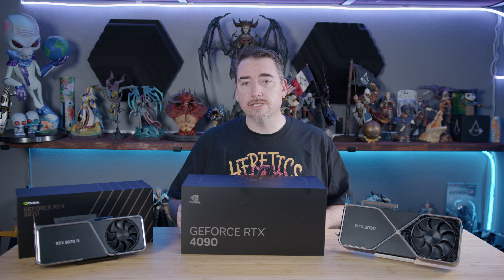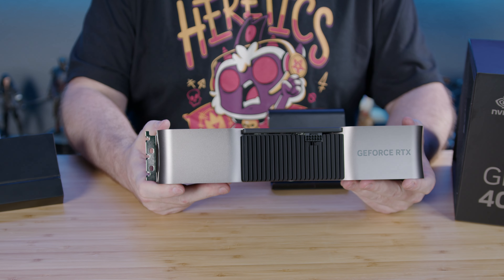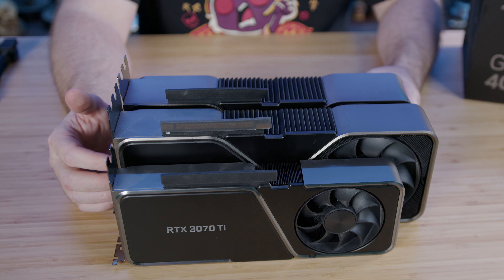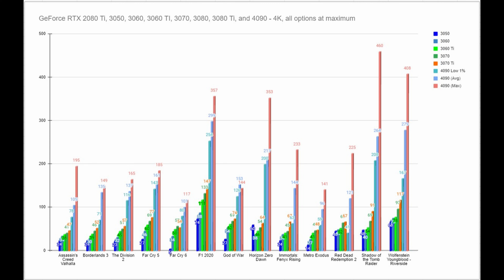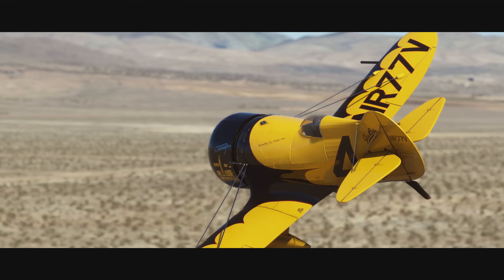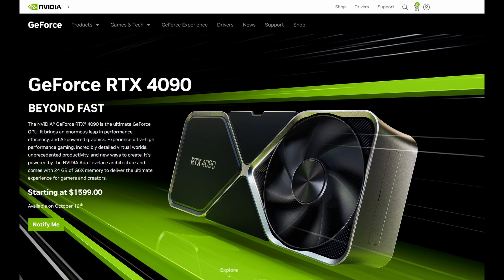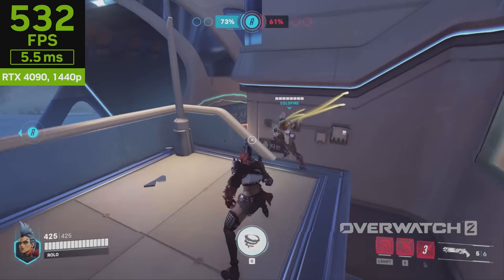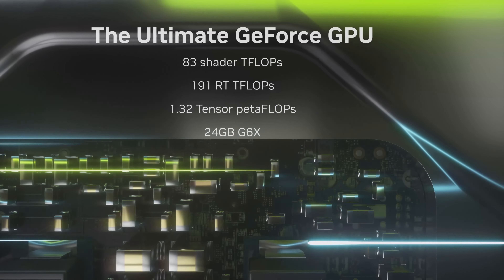BEYOND FAST -- NVIDIA GeForce RTX 4090 Unboxing, Benchmarking, and Review {Gaming Trend]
The NVIDIA GeForce RTX 4090 graphics card is an absolute monster of a GPU, but can it really deliver on its promises of 3-4X performance increases?  We unbox, benchmark, and review the card and find out exactly that.

Look for our 10 page review at GamingTrend.com where we go into far more detail, but stick around here for some tasty benchmarks.